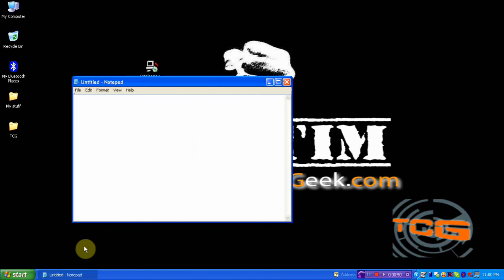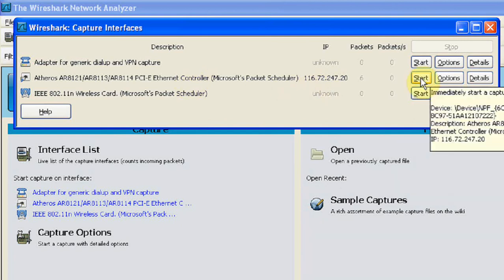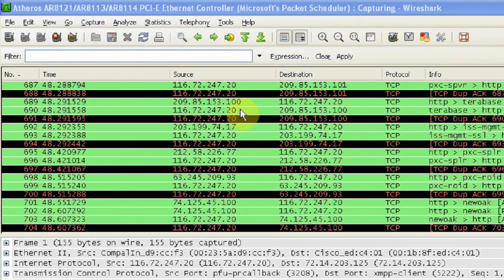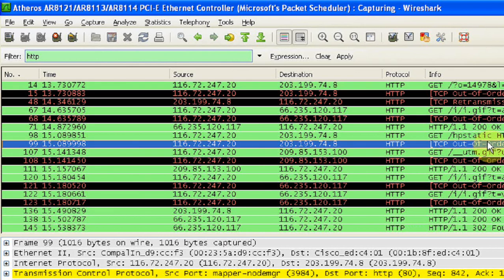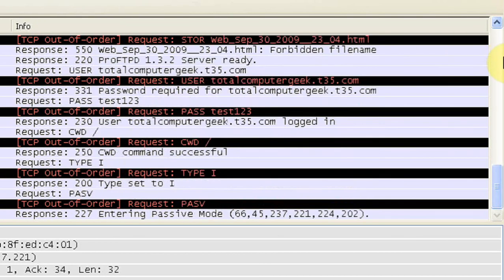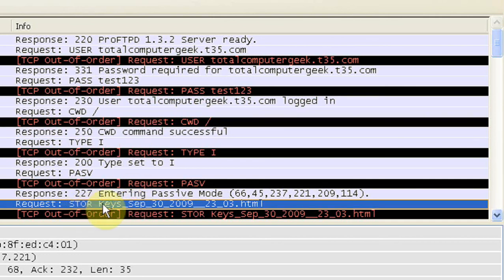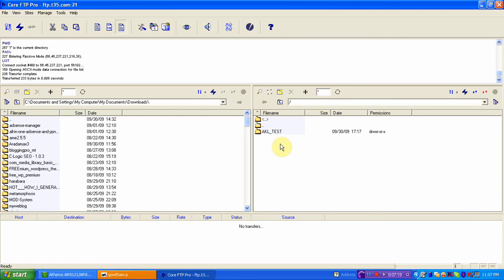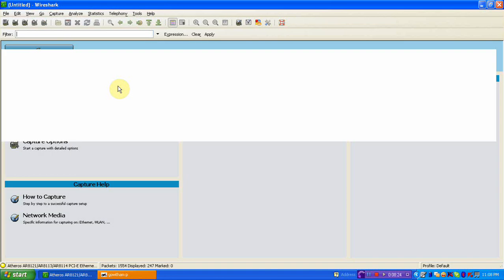Ep 1 Hack the Hacker Track the Hacker part2 by HackingTalks.com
Have you been infected by a keylogger or a trojan? This video will help you to check if your personal information are stolen from your computer. At the same time you get an opportunity to get access to the hacker's account. Video is produced by Hackingtalks.com